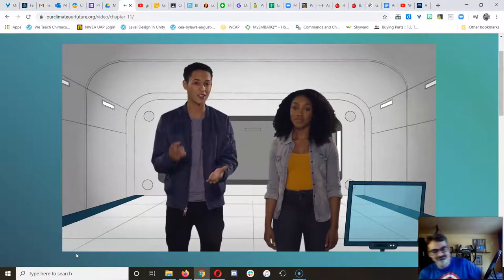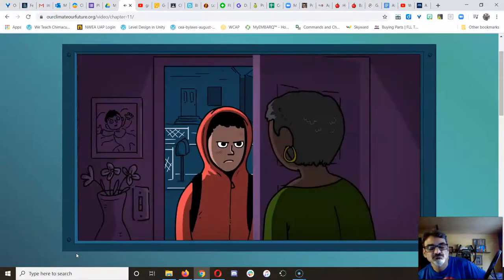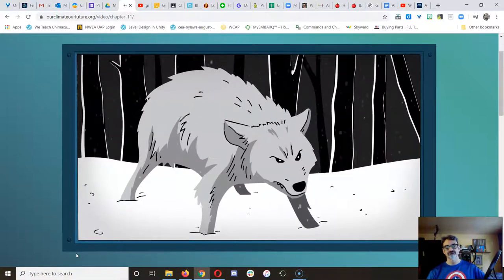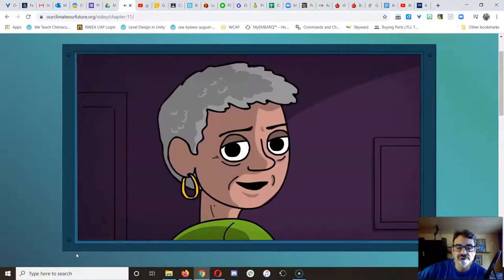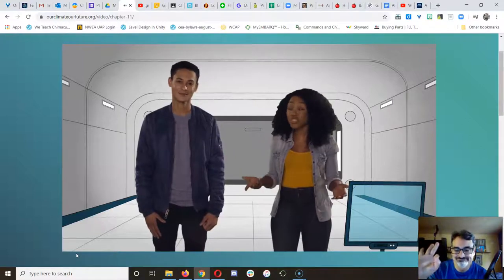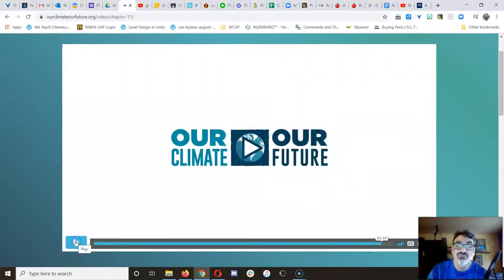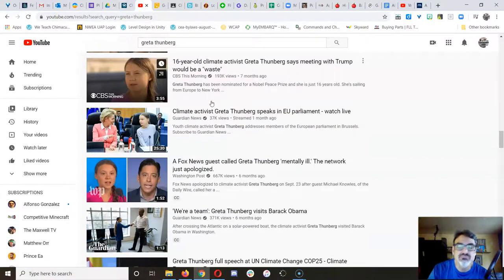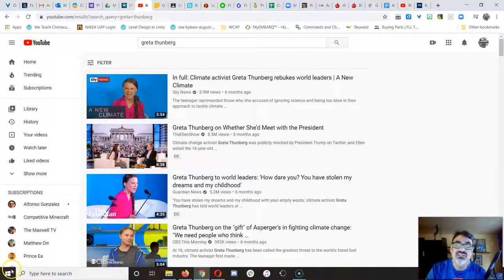18 Get Inspired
Some inspiration and showing how to complete the Climate Change Classcraft and Google Classroom assignment for Mr. G's 6th grade Science Classes.